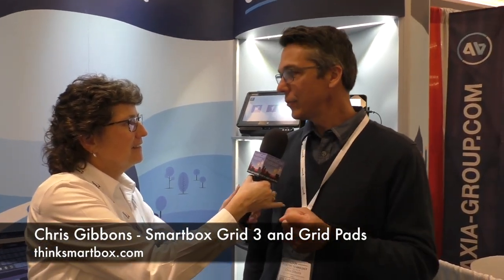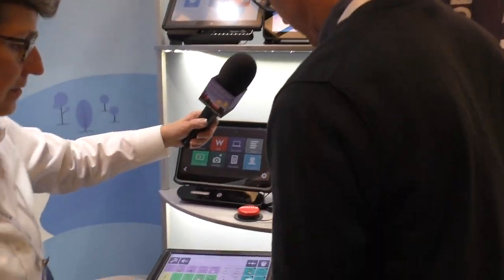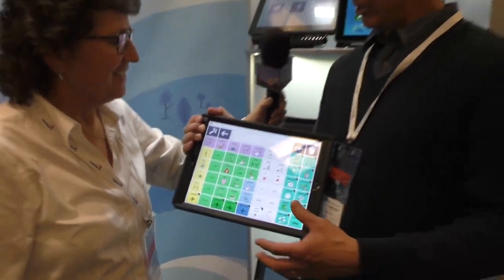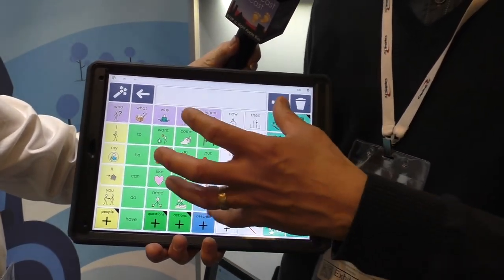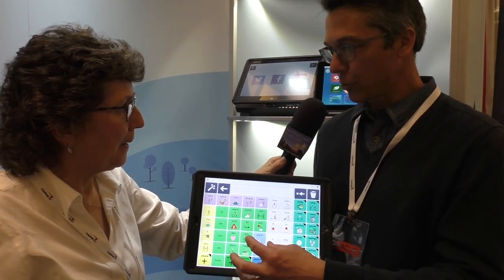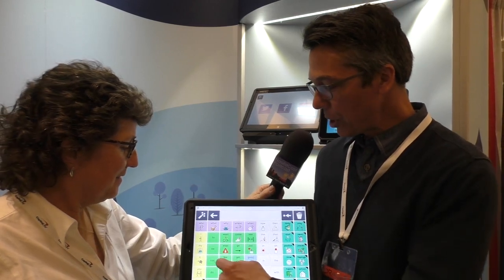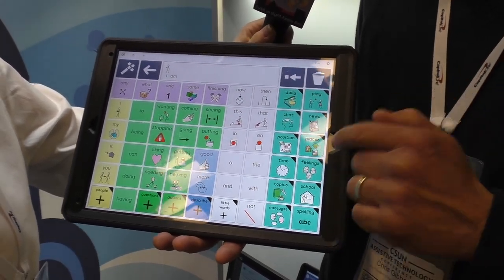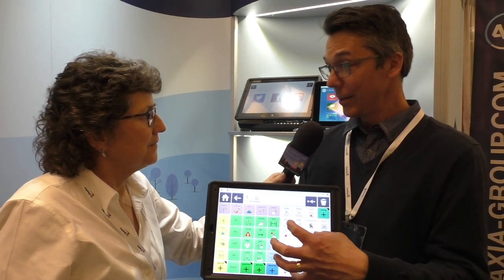CSUN Assistive Tech Conference 2018: Smartbox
Allison interviews Dr. Chris Gibbons from Smartbox about their Grid 3 software and Grid Pad hardware to help people who can’t speak to communicate. Grid 3 is a complete Augmentative and Alternative Communication software package designed to help users communicate and connect with their world using symbols, text or a combination of both. With a simple and intuitive layout, Grid 3 allows users to edit a cell or create whole new grid sets with only a few taps. Changes on the go are made easy using the touch-friendly interface. Grid Pad hardware devices come in three flavors. Grid Pad Go is a small, thin and lightweight solution for people using touch or switch access on a portable device. Grid Pad Pro is a powerful device packed full of features including high-quality audio, multiple access options, and Smartbox's Servus environment control. Grid Pad Eye includes all the features of the Pro model but with integrated eye gaze access. Grid Pad Eye is available with a wide range of cameras to suit individual needs.